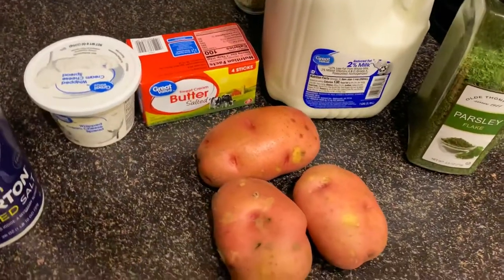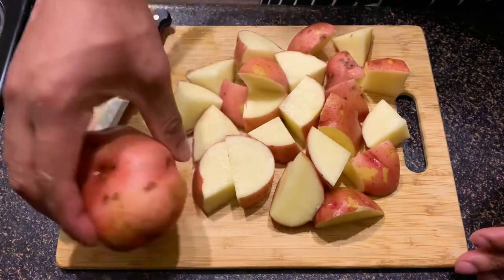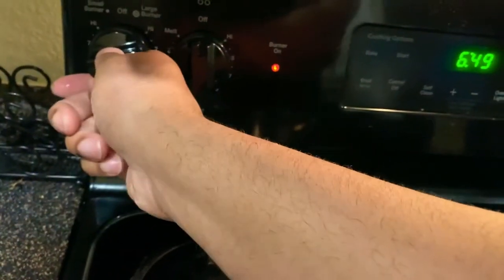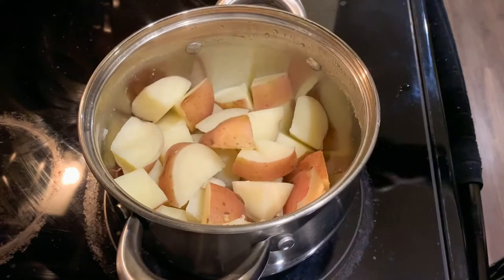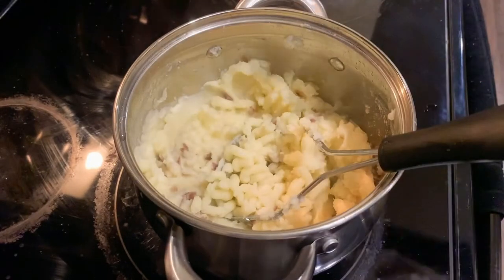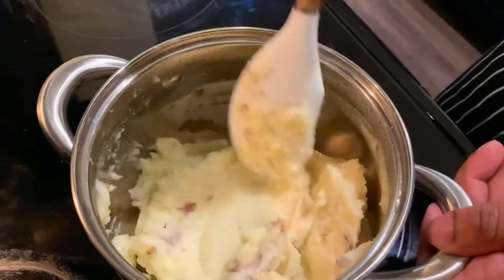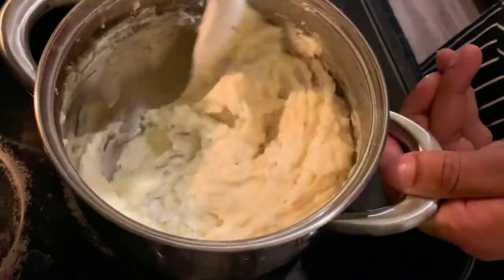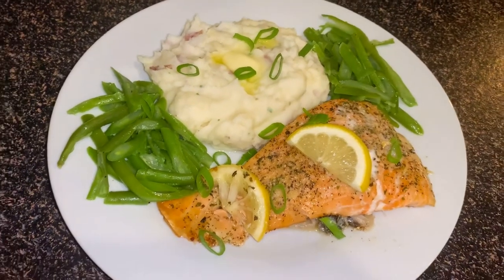Restaurant mashed potatoes!